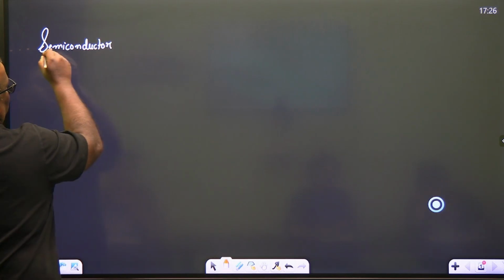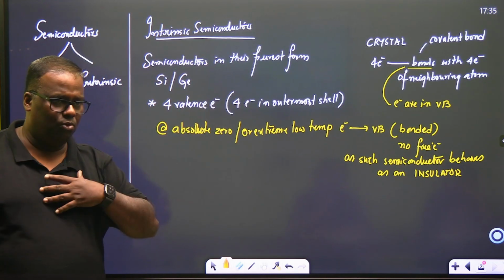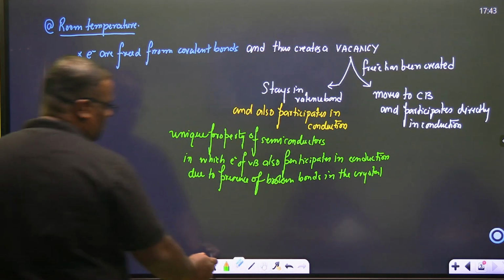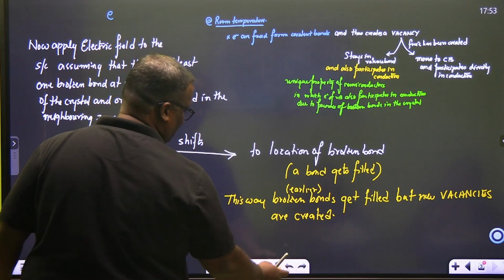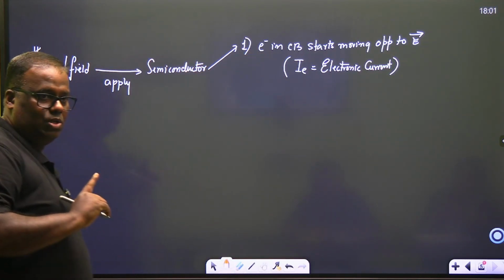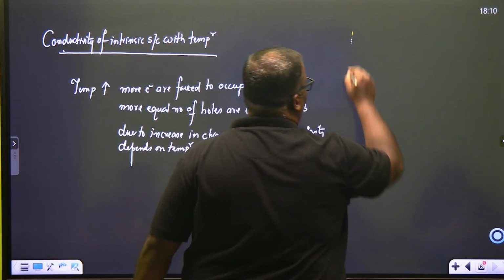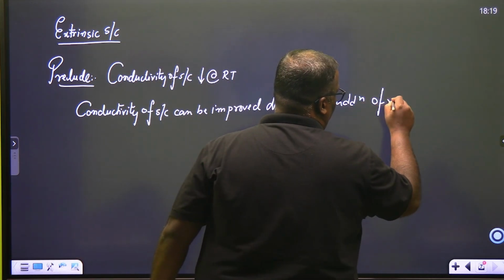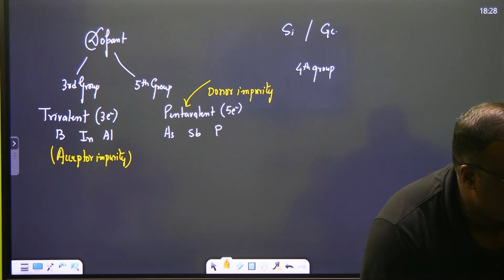Intrinsic & Extrinsic Semiconductors I CBSE G12 I